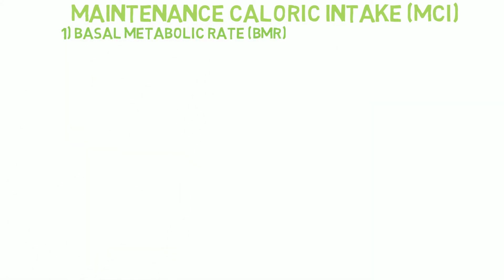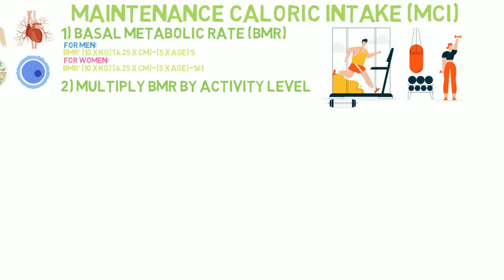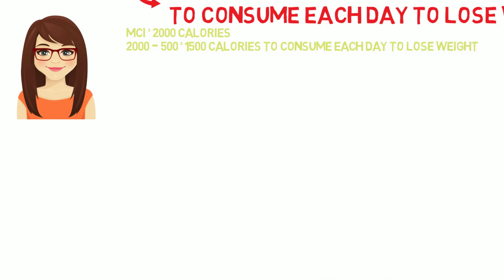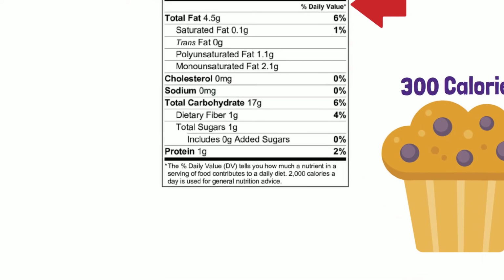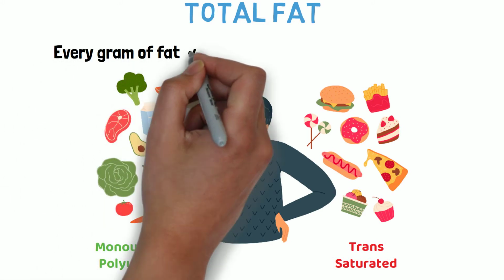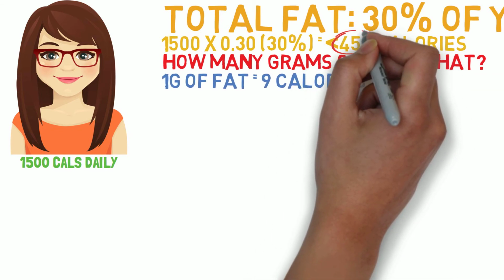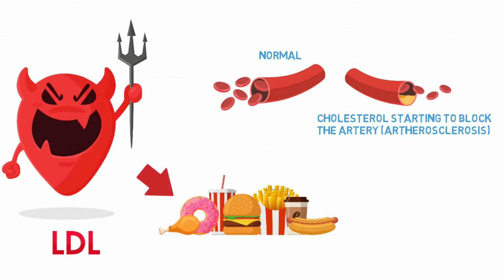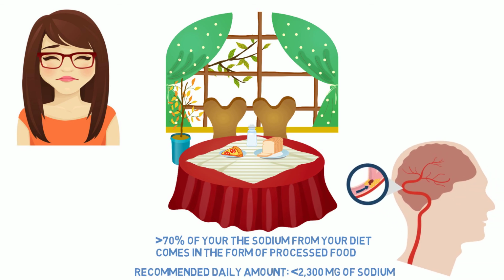Understanding Food Labels For Weight Loss | Simple Explanation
Having trouble understanding food labels for weight loss?

In this lesson we explore:
-How to read a nutrition label for weight loss
-How to calculate the amount of calories you should consume when dieting
-How to calculate your Maintenance Calorie Intake
-What your BMR is
-What Total Fat includes
-The difference between Good and Bad fats
-The amount of Cholesterol you should consume when dieting
-The amount of Sodium (salt) you should be consuming when dieting